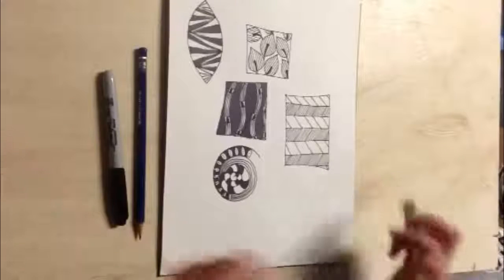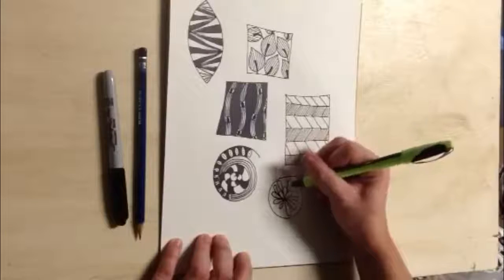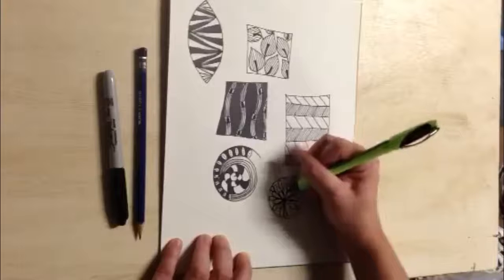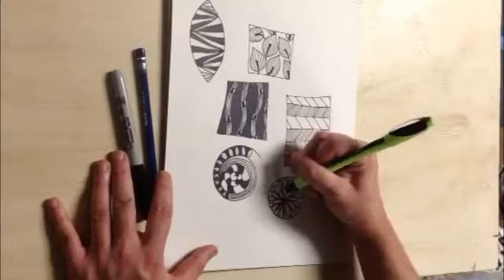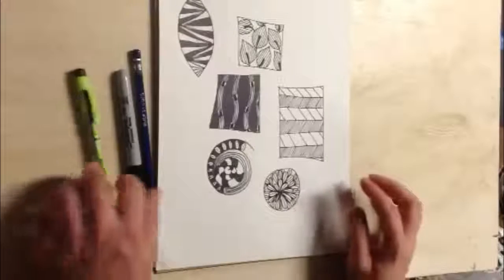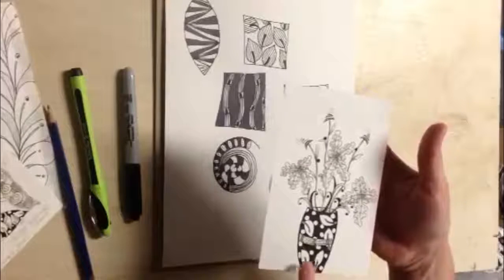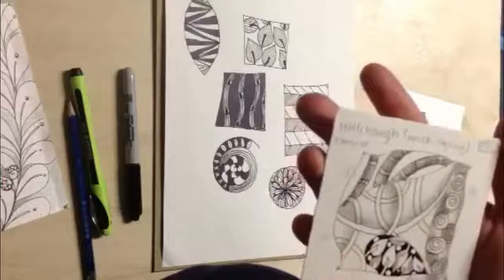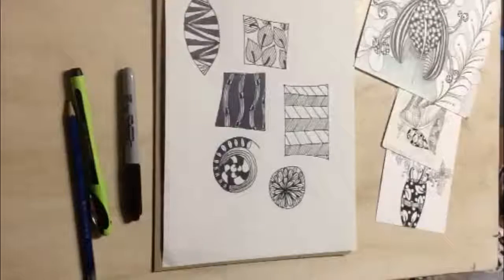5th Grade Tangle Video 3